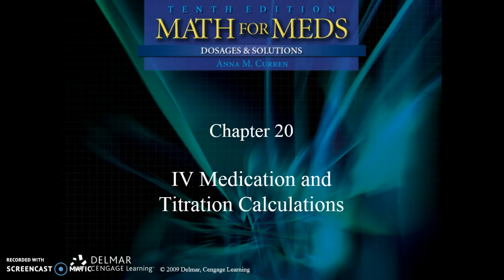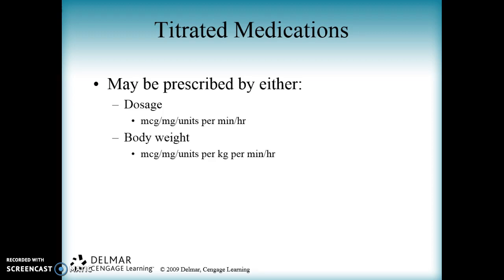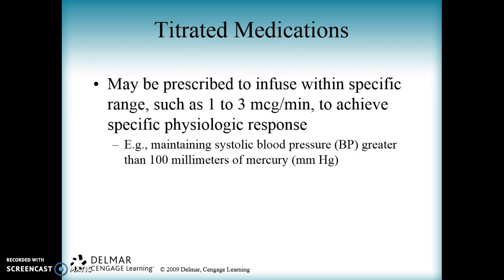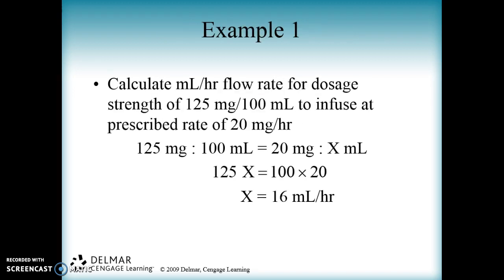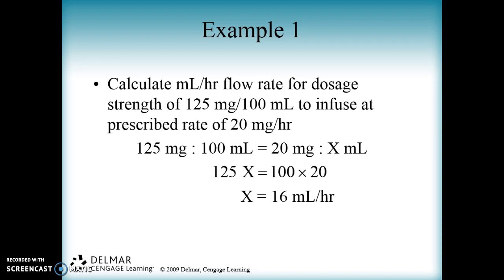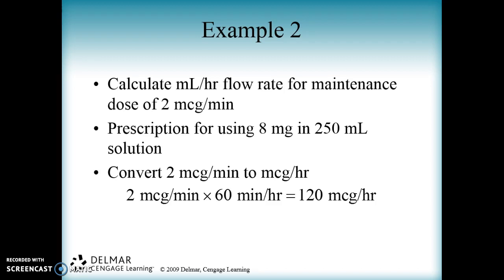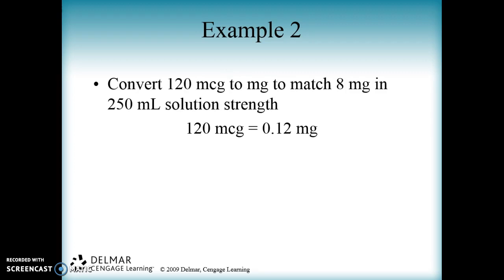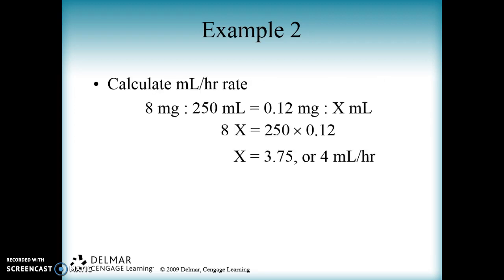Pharmacy Procedures II - Week Seven Presentation